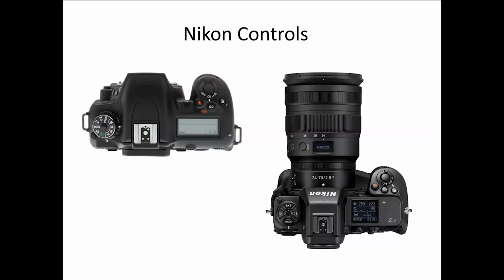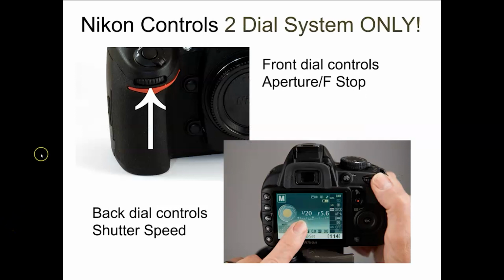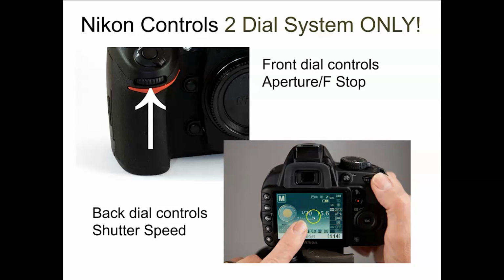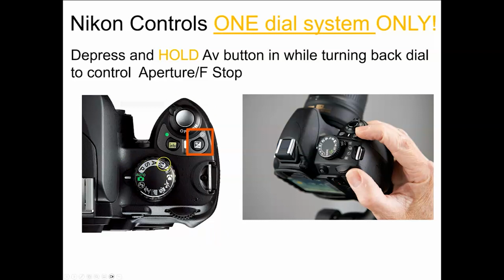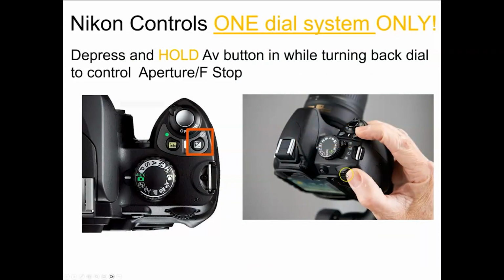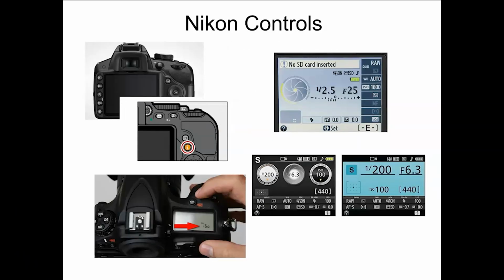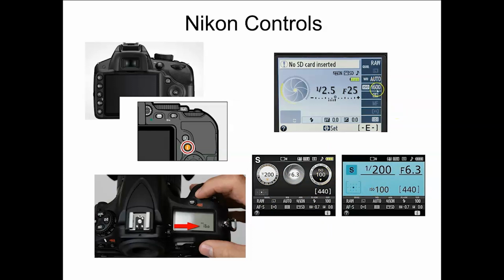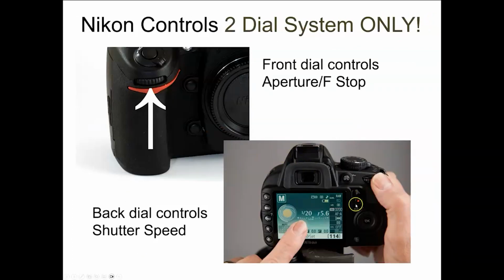Nikon Controls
How to change your exposure settings on Nikon cameras.